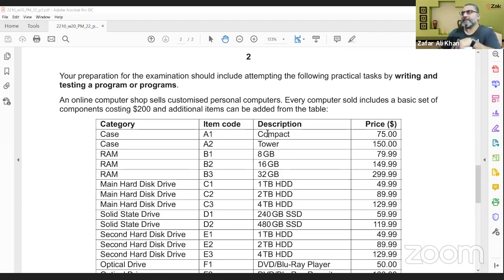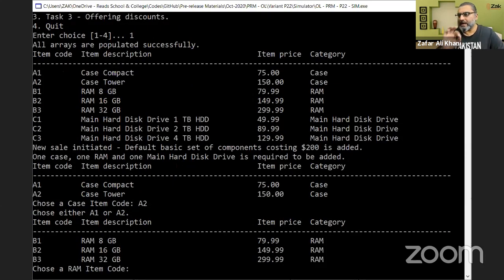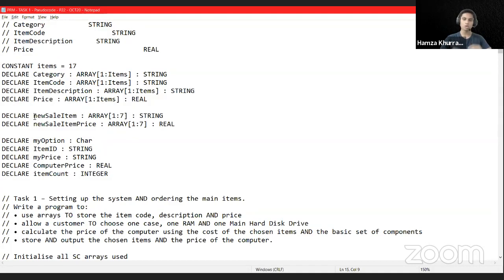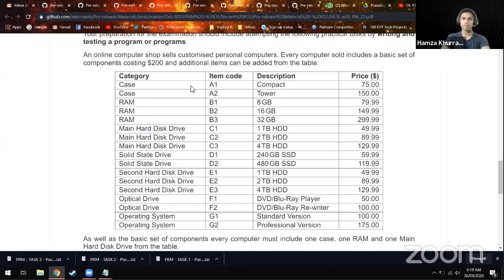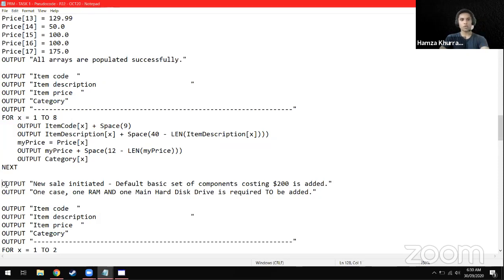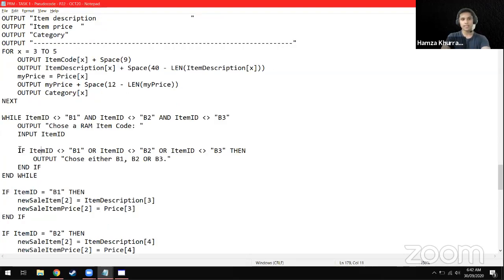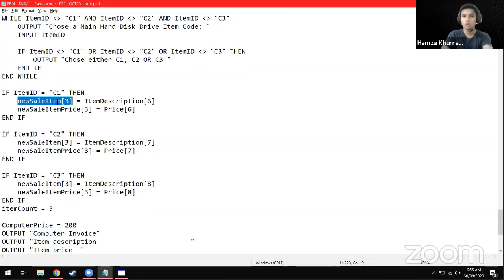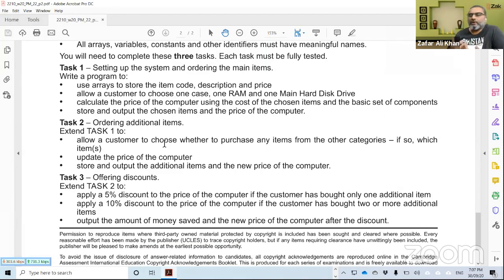Pre-release 2210/22 Oct/Nov 2020 Crash Course (Parts 9 to 10, 1 of 2) | O Level CS | Zakathon 2020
Pre-release 2210/22 Oct/Nov 2020 Crash Course (Parts 9 to 10, 1 of 2). For students of Cambridge O Level / IGCSE Computer Science.